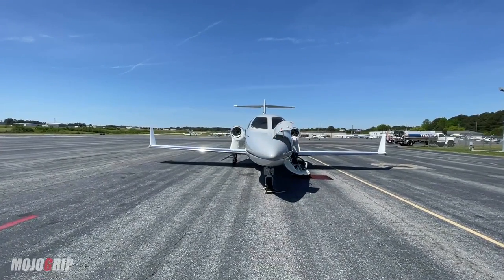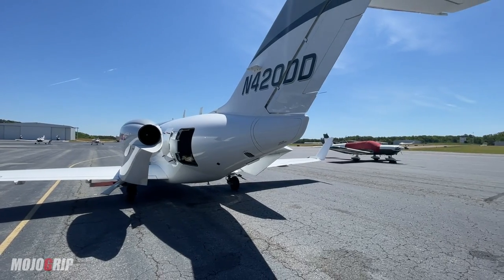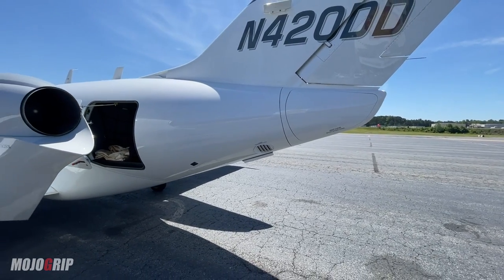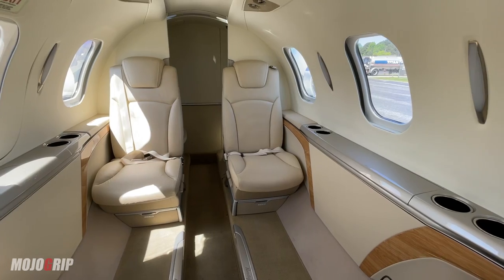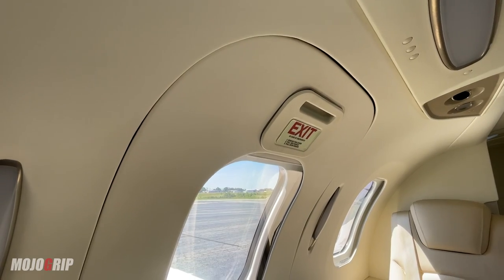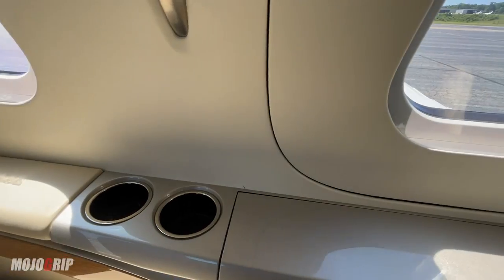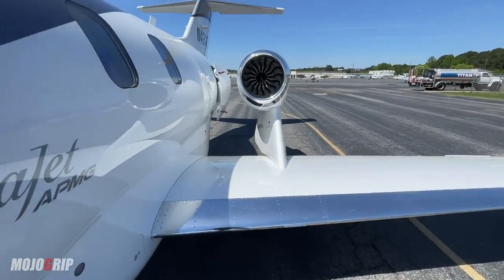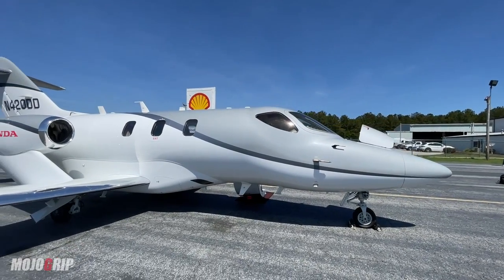Honda High Performance Private Jet - Fly Anywhere At 500 MPH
The Honda jet is one aircraft I couldn't wait to see. Honda makes jets too not just cars. And this one is a great performer. The Honda Jet is unique in it's class as a light jet because 1) it can be flown by a single pilot (as long as you're type rated with a commercial license).
Honda jet also offers more in range, speed and altitude compared to other light jets. This is one of the few private jets in this category that has a full toilet and wash on board. For a little over $5 million you can fly one of these babies brand new. Used the Honda jet can be had for $4 million.

Honda jet comes in several models, the Elite being the newest. The private jet featured in this video is the APMG Model which comes with larger horizontal stabilizer, improved hydraulics, and more advanced avionics suite in the Garmin G3000. For a cool $250,000 you can get this upgrade.

Here are some performance specs of the Honda Jet